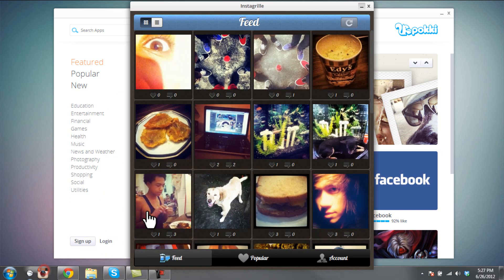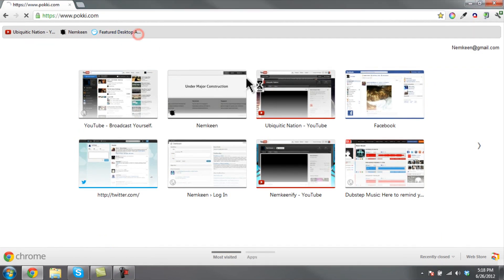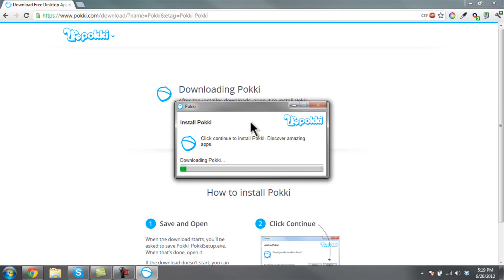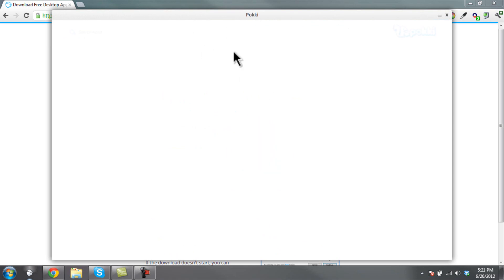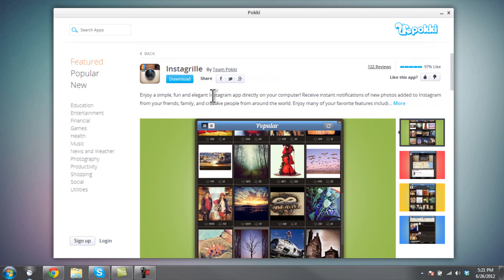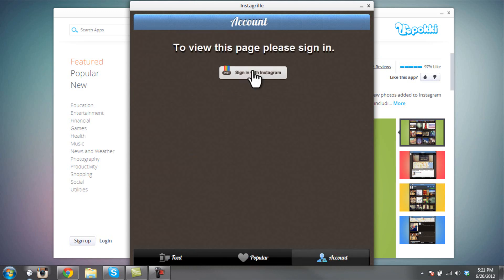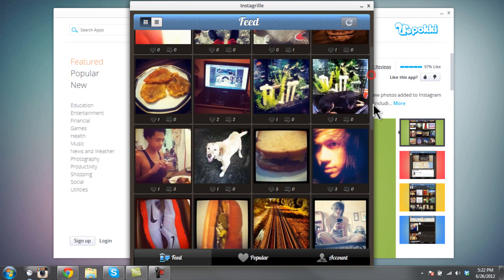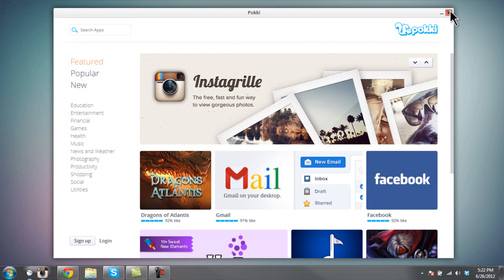How To - Use Instagram on desktop (HD)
Here's a short tutorial on how to use Instagram on your Windows desktop.